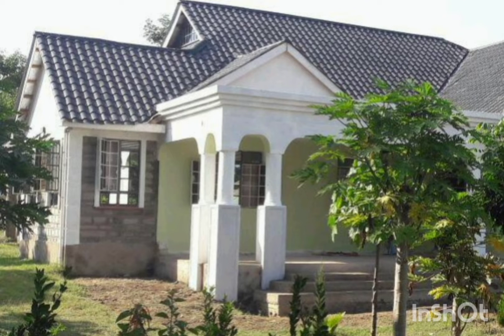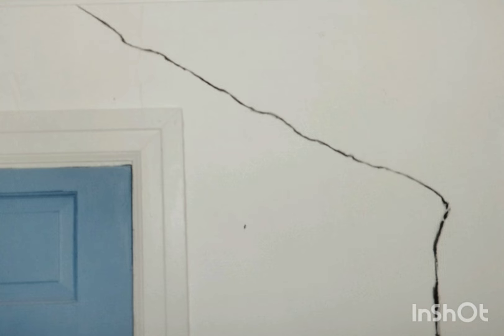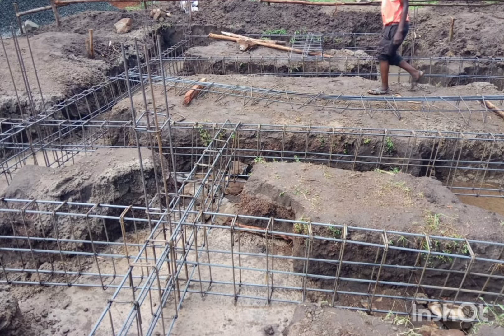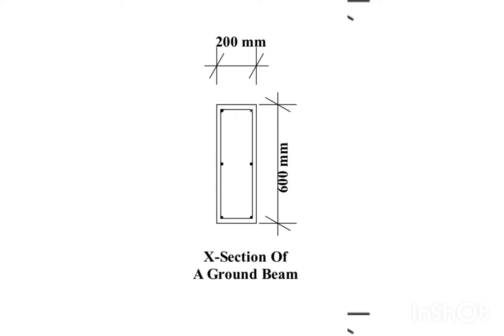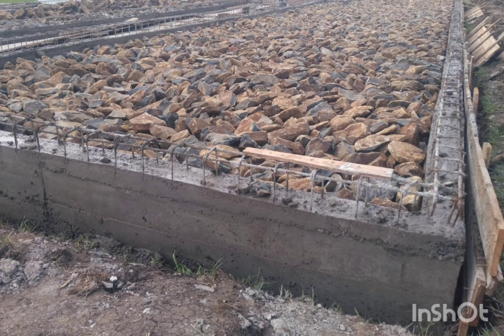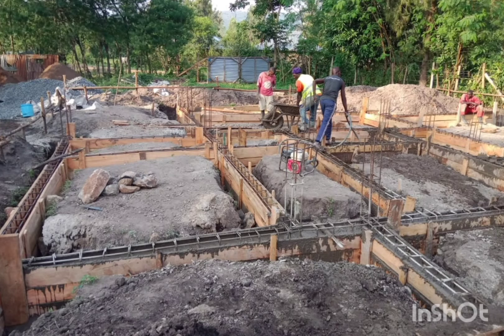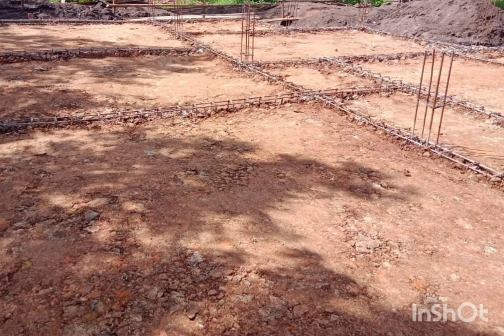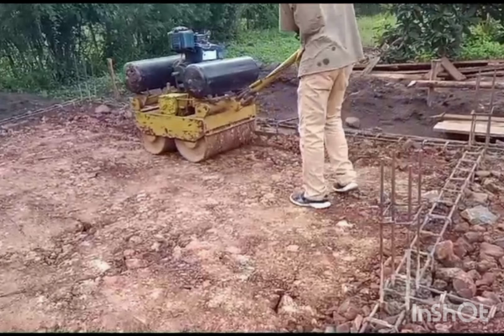How to Build a Firm Foundation of A House On Black Cotton Soil.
This is the best guide on how to build your foundation of a house on black cotton soil.Building a house in black soil is challenging because of the nature of black cotton soil.It expands with wet and contracts when dry.This behavior affects the foundation wall and ground floor slab,causing them to have crack,affecting your dream house.The solution to mitigate this soil expansion and shrinkage is to introduce reinforcement steel  in the ground floor slab and put ground beams instead of masonry wall,building the ground slab 0f the house with wire mesh of appropriate of A142 and slab thickness of 150mm.